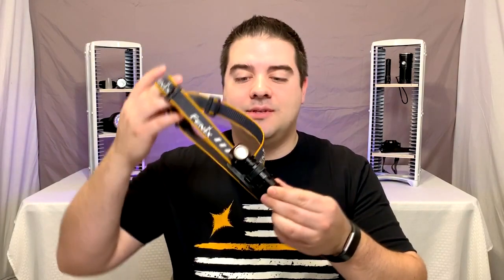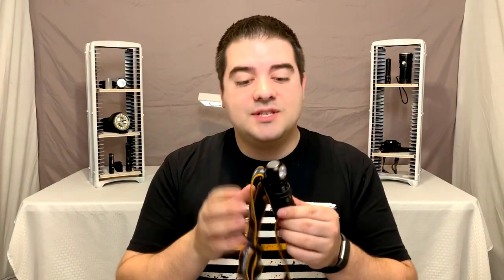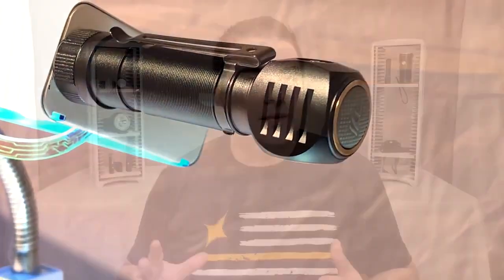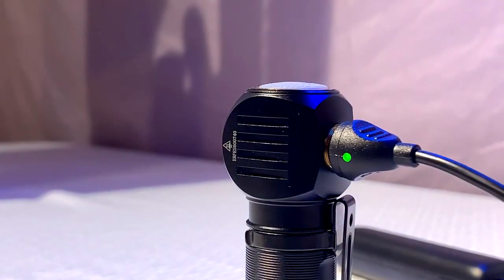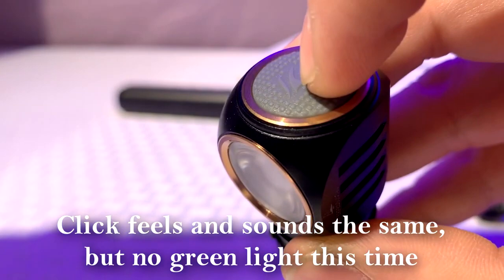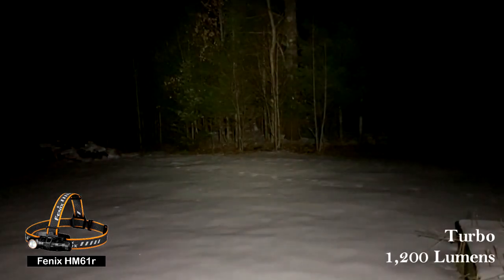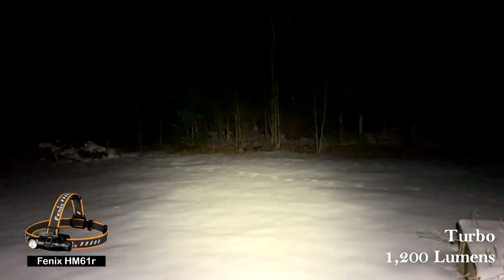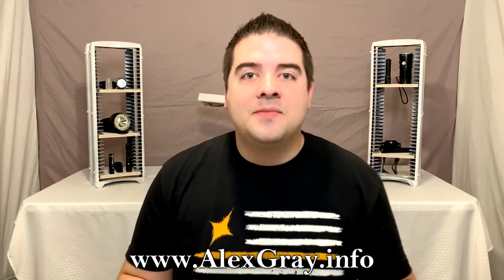Fenix HM61r Head Lamp Full Review and Beam Shots *Re-Upload*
A full review of the new Fenix HM61r Headlamp/Flashlight and a break down of the pros and cons of the light.

Comparison Lights:
HL60r

Music used under free-use license from Hook Sounds
Artist: Nazar Rybak
Title: ScienceTechPianoMelody